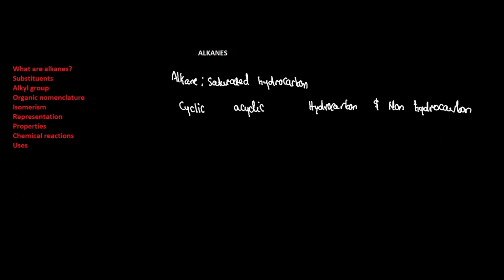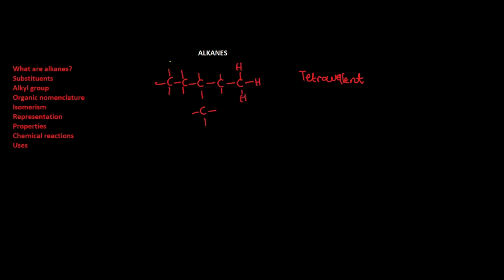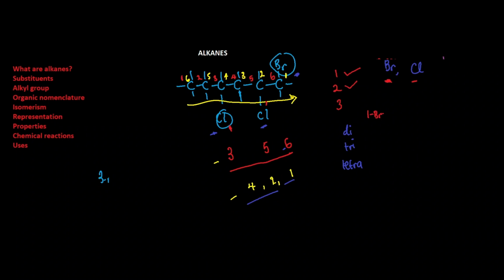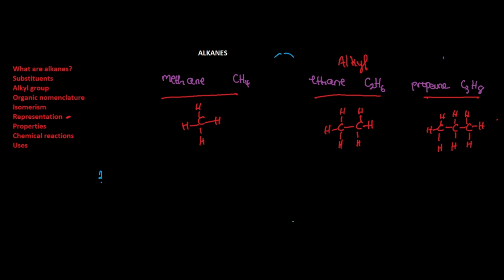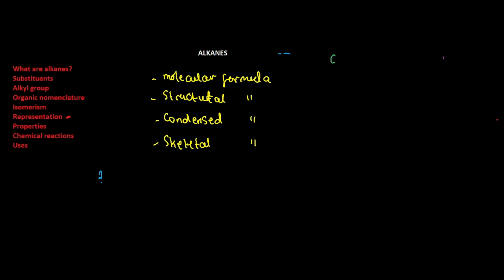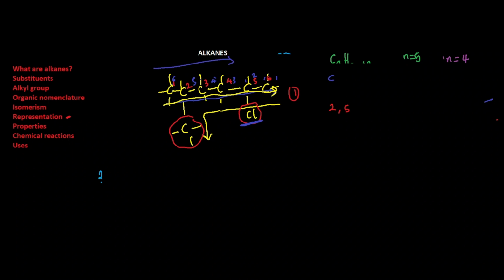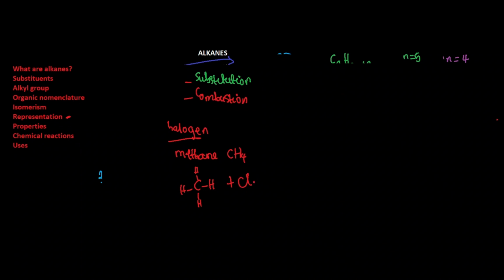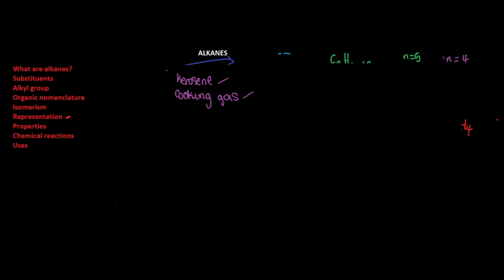Alkanes|substituents|alkyl group|organic nomenclature|isomerism|properties|uses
This video is a general overview of alkanes; definition, substituents, alkyl group, organic nomenclature, isomerism, representation, properties, chemical reaction/properties of alkanes as well as uses.